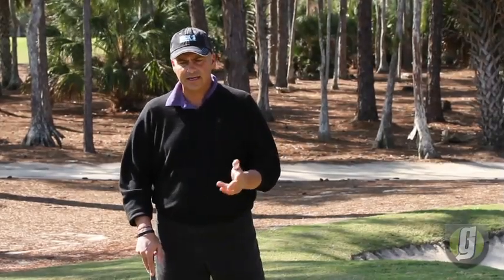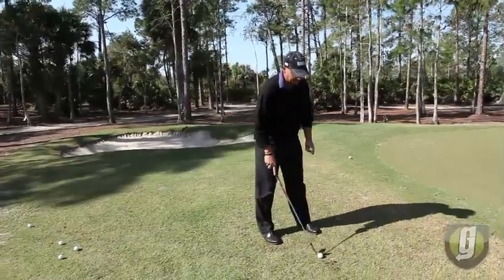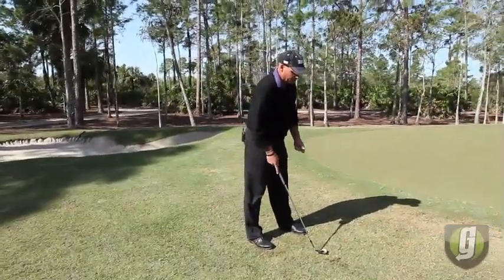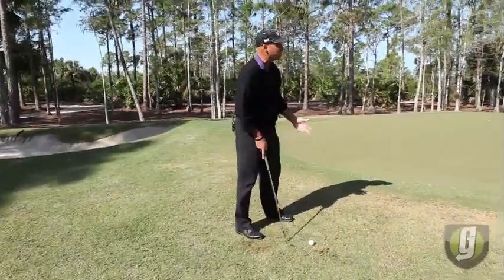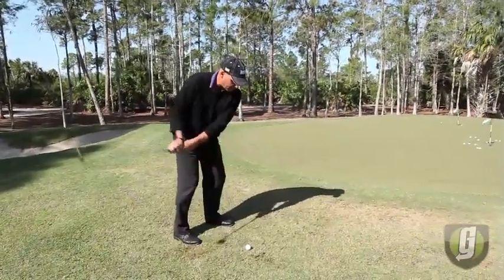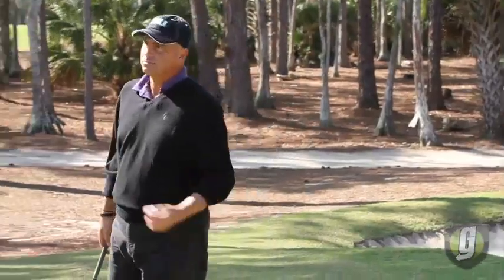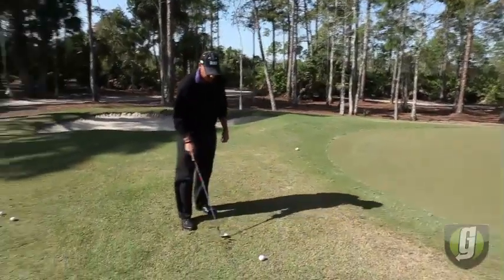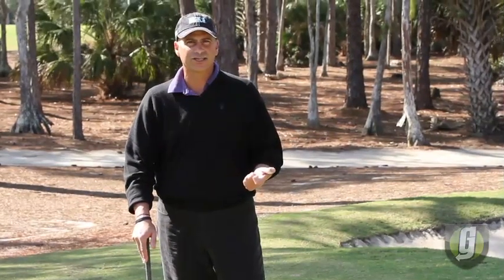Get in the GAme with Rocco Mediate